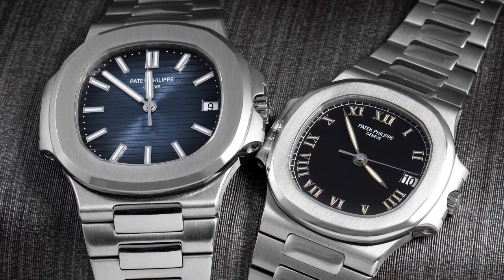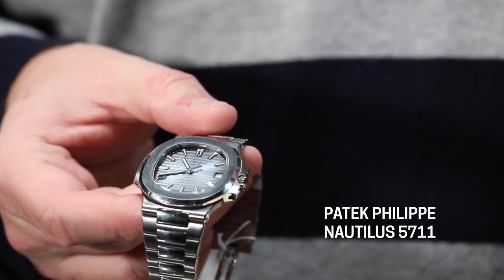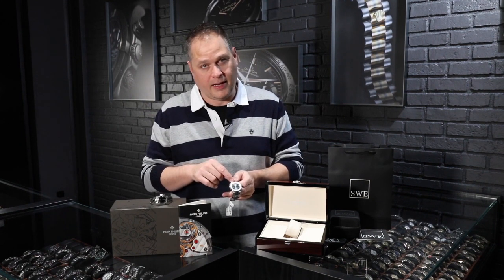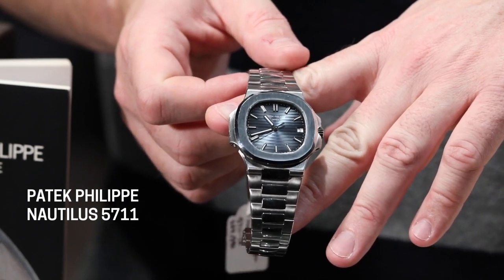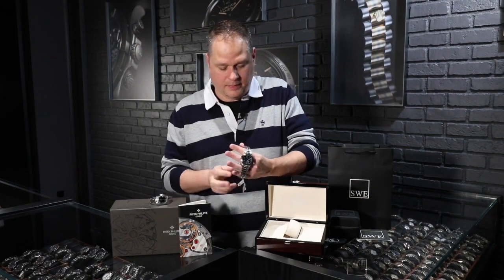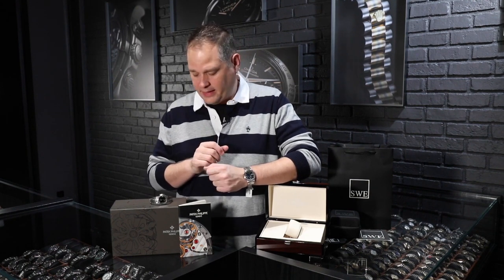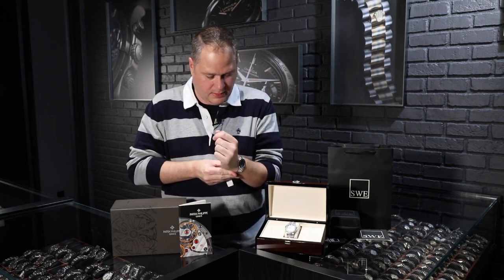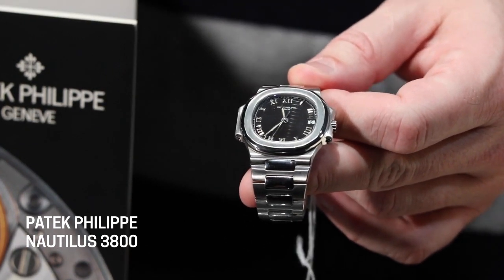Patek Philippe Nautilus 5711 and 3800 Watch Review | SwissWatchExpo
The Patek Philippe Nautilus 5711 is the hottest sports luxury watch of late. The stainless steel, blue gradient dial watch has a wait list of eight years in authorized dealers, but we've got one right here at SwissWatchExpo!

Learn more about its features, and the Patek Philippe 3800, in our weekly review.

Featured Watches:
Patek Philippe Nautilus Blue Dial Steel Mens Watch 5711

Patek Philippe Nautilus Black Dial Automatic Steel Mens Watch 3800

Transcript:

Fresh from the Showcase here at SwissWatchExpo. We are now in the expert level, socially distance challenge. So let's talk about some really cool watches that you hardly ever see in the marketplace. The Nautilus, these are watches that are extraordinarily popular and people are looking for everywhere. And a lot of people have a lot of questions about what makes this particular Nautilus so expensive. Sure. You can probably buy it for around $30,000 brand new for a steel watch. Probably one of the most expensive watches in the world in terms of secondary value for a steel watch. This watch has been around since 1976. We've talked about the design from Gerald Genta and how it came about in the past. But let's talk about the fact that we actually have one of these watches in the 43 millimeter design, the most recent history since 2006, this particular watch it's on my left is the most recent 5711.

We have, it is one of the most difficult watches in the world to get by far. And the interesting thing is, is that this particular watch does have the blue and black dial, as you would expect it to have. This is the portal design and in the ship lap form on the dial, it has the porthole design. The case is interesting on this watch because believe it or not, it's actually three pieces that has a top middle and bottom layer on it. And the little ears that are on the side of the case here and here are actually from, if you imagine a ship's window where it opens left, and right, these are the, these would be the hinges for those windows. So you have one side that opens to the outside, and then you have the latch here where the crown is. So a very interesting design because prior to 2006, this watch was actually a two piece design and it had a bottom layer that was all one piece.

So it had a case and the bottom layer, and then it had the top layer with the gasket around the bezel ring, where the top ears actually laid down on top of the watch. And it kind of, it almost looked like it snapped into position. So this is a really interesting watch and the way that it's made, because it's evolved a lot over time. And a lot of people don't realize that in 1990, they had actually discontinued of the versions of the Nautilus. And I have that watch here on the right. This is the, 3800 series watch, which evolved from the 3700. This is actually a 37 and a half millimeter watch. And what I wanted to do today was actually show you because I have larger wrists. I wanted to show you what these watches look like, because a lot of folks have questions.

Why am I paying more for the 43 millimeter? Well, in 2006, when they went to the three-piece design from the two piece design, this watch went from a 42 millimeter to the 43 that we have now. What's great about this watch is that it's really, really thin compared to other sports watches like it. And the water resistance value is really great in combining that with the visual caseback that this particular watch has, you can see through the back the crystal case, caseback all the design of the Nautilus inside. It's a really great watch. It's really beautiful, but what's wild is when you look at the rotating assembly inside that winds the watch it's made out of gold, but it's very, very thin. It almost defies imagination. It looks like wow. If it was, if it was weighted too heavily, it would actually bend. It just is.

It's an enormously cool design because of the thinness of this particular watch. A lot of folks have the mistaken belief that this watch has a bracelet that actually stays the same width all the way down.